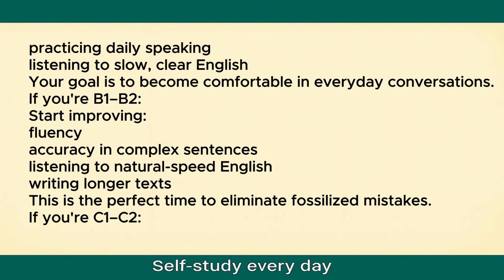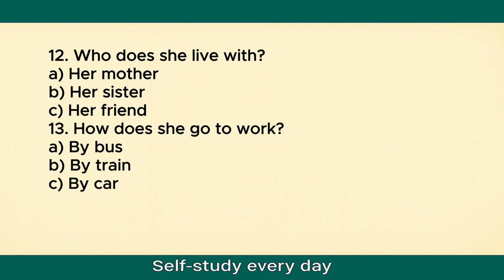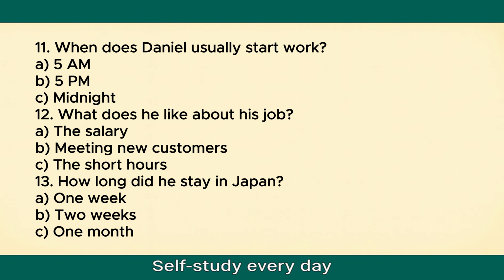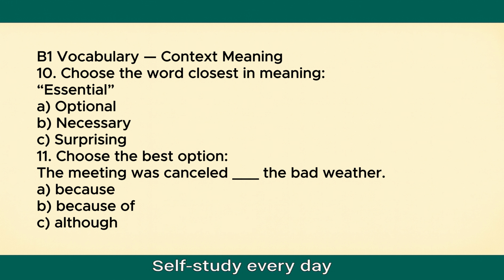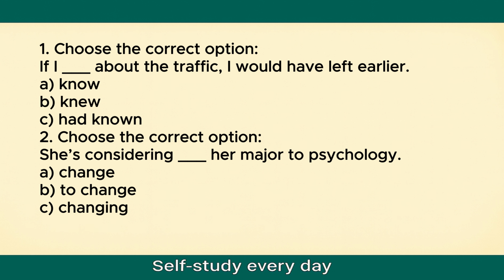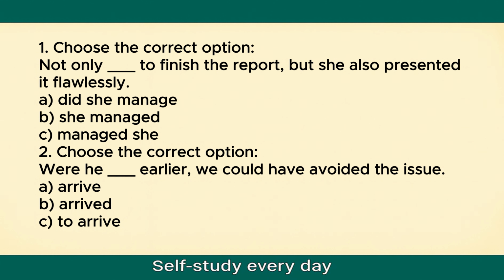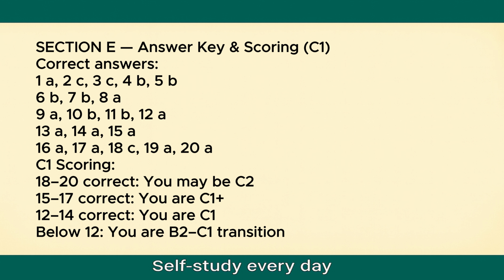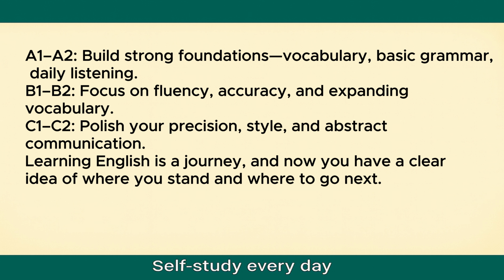English Level Check A1–C2 Test with Real Questions || English Shadowing for Total Beginners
English Level Check: A1–C2 Test with Real Questions

Discover your real English level with this complete A1–C2 English Level Check designed to test your listening, comprehension, and vocabulary skills with clear, realistic questions. Whether you’re just starting your English journey or already an advanced learner, this video gives you a simple and accurate way to understand where you truly stand on the CEFR scale.

In this English test, you will listen to level-based stories written specifically for A1, A2, B1, B2, C1, and C2 learners. Each level becomes gradually more complex with richer vocabulary, more advanced grammar, and deeper ideas. By following along, you will naturally feel which level you understand easily—and which level challenges you.

This video is perfect for anyone who wants to:
• Check their English level quickly and accurately
• Prepare for English exams or proficiency tests
• Improve listening skills with real, level-appropriate content
• Identify strengths and weaknesses in their English
• Learn how CEFR levels truly work from A1 to C2
• Build confidence in everyday and academic English

What you will find inside this video:
✔ A complete listening journey through all CEFR levels
✔ Real test-style stories and questions for each level
✔ Simple explanations that help you judge your true level
✔ Beginner (A1–A2), Intermediate (B1–B2), and Advanced (C1–C2) stages
✔ A great way to practice English naturally while being tested
✔ Motivation to continue improving after discovering your level

Whether you are learning English for school, work, travel, or personal growth, this test will help you understand your skills clearly. It’s fast, practical, and perfect for anyone studying English on their own or with a teacher.